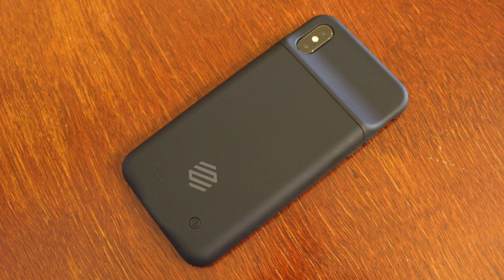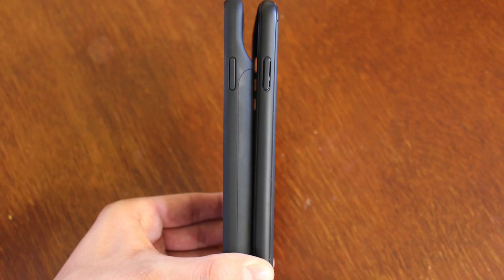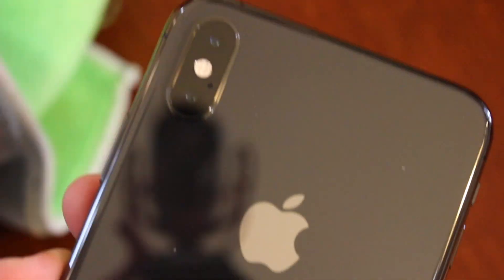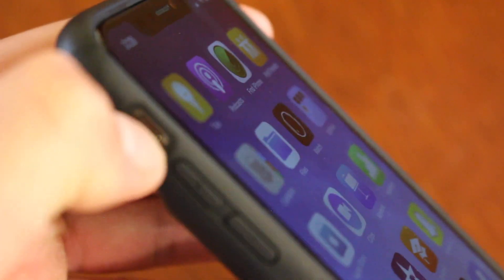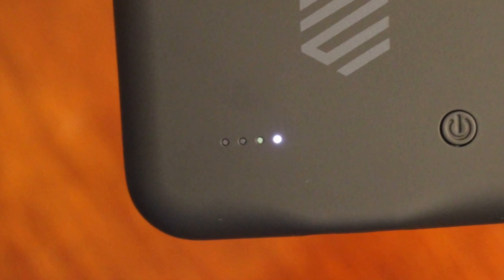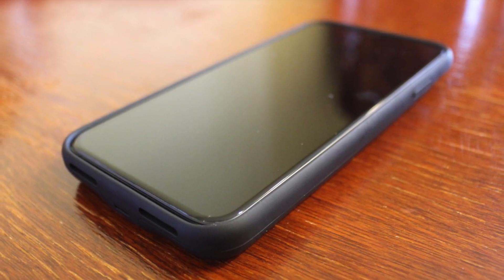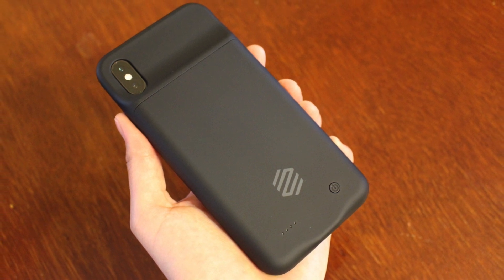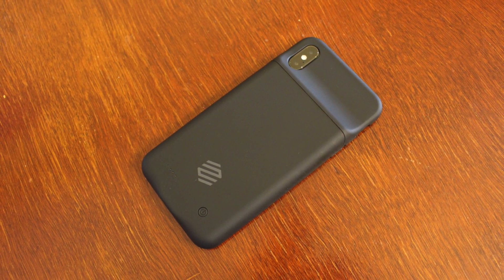Best Battery Case For iPhone? - Zohmo Battery Case Review!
Hello Guys, In this video I review the Zohmo battery case for iPhone! The Zohmo battery case is very stylish and provides double the amount of battery life you would normally get on your iPhone. The battery case is meant for a variety of individuals who need the extra battery life. Whether it's for day to day use or for special occasions the Zohmo battery case will do exactly what it's meant to do which is keeping your iPhone charged! I hope this review helped you decide weather or not this battery case may be for you! Is this the best battery case for iPhone?

-Tommy (: